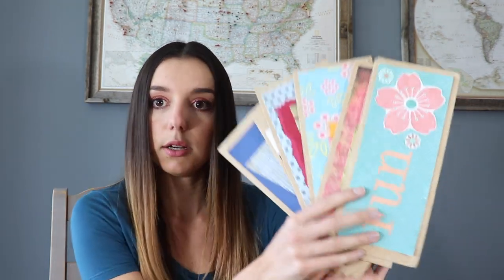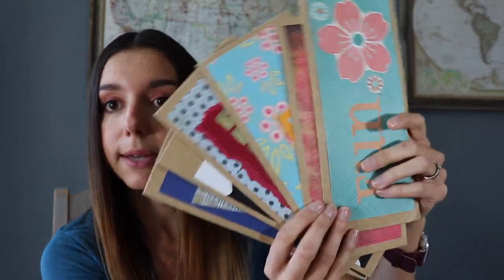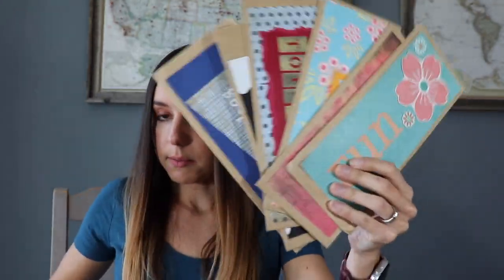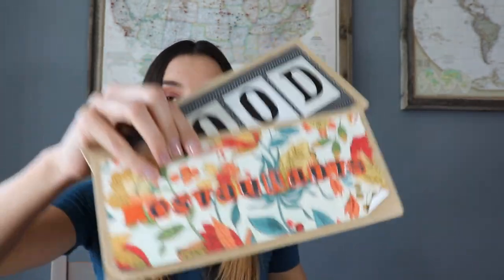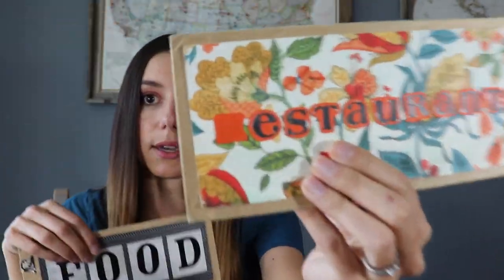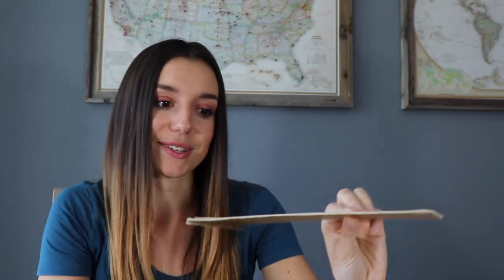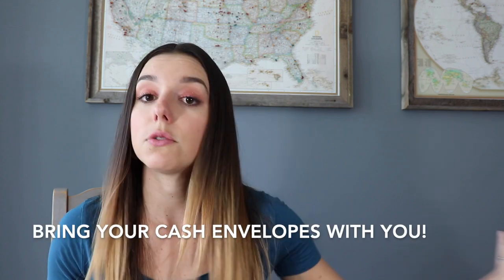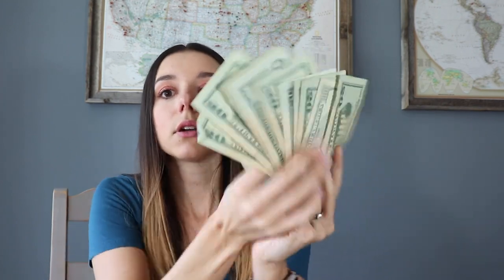How to Get Started with Cash Envelopes 2019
You might be wondering if it’s worth it to carry around cash so in this video I’m going to tell you how to get started with cash envelopes! What do you think about cash envelopes?

🎬 OTHER DFM VIDEOS YOU MIGHT ENJOY